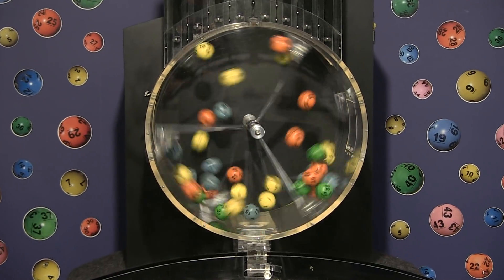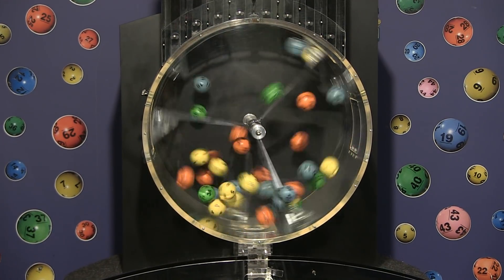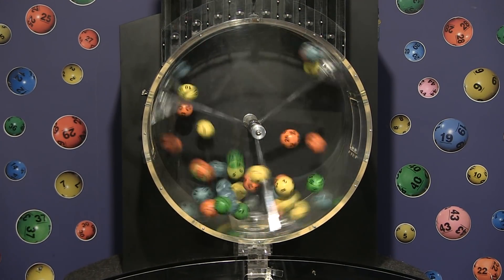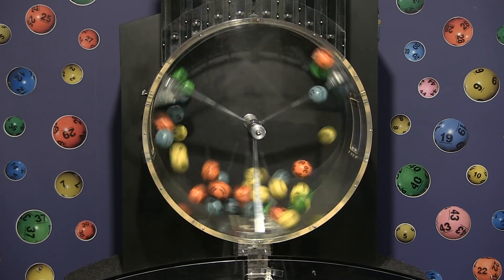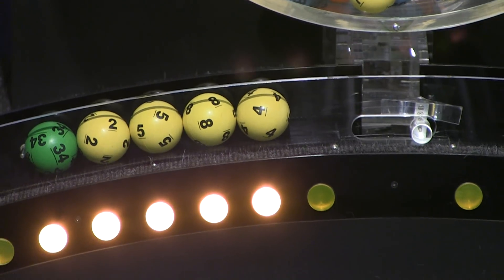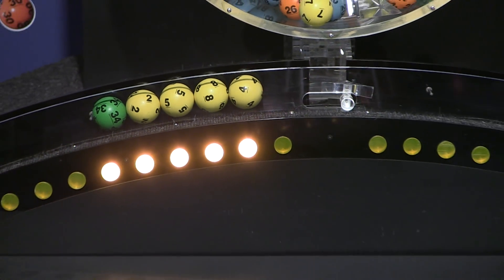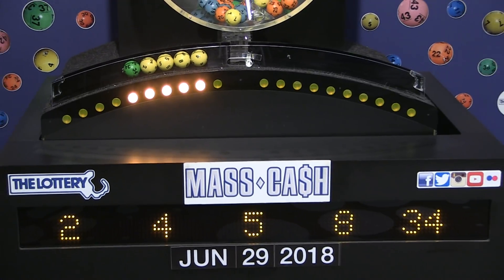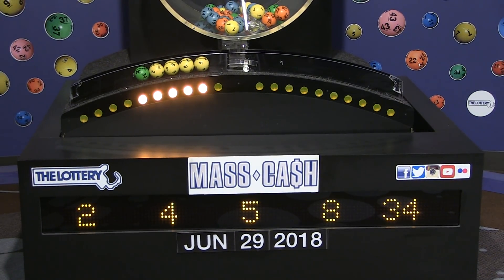Mass Cash Game Drawing: Friday, June 29, 2018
The official winning numbers in the Mass. State Lottery's Mass Cash Game drawing for Friday, June 29, 2018 are: 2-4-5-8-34.